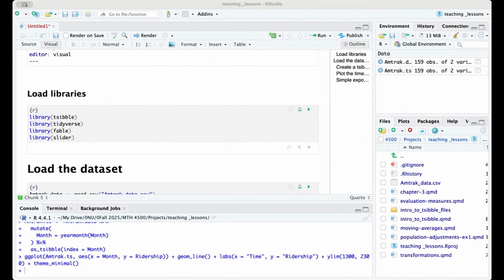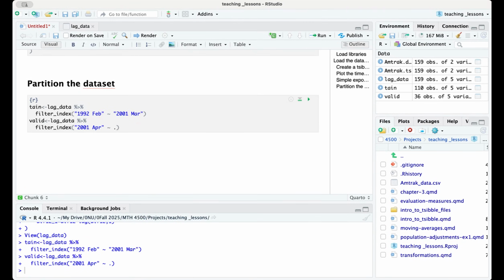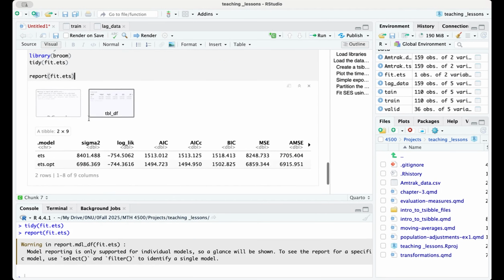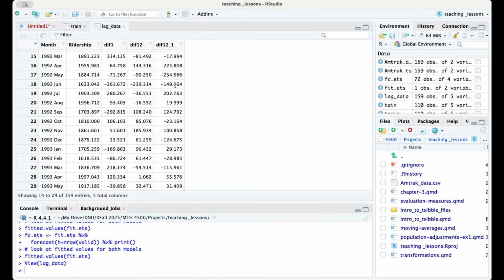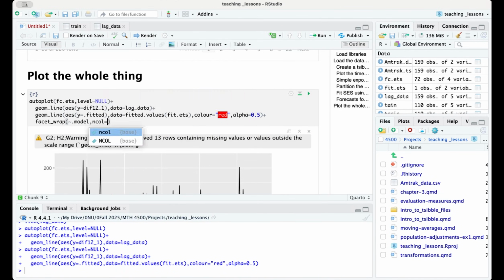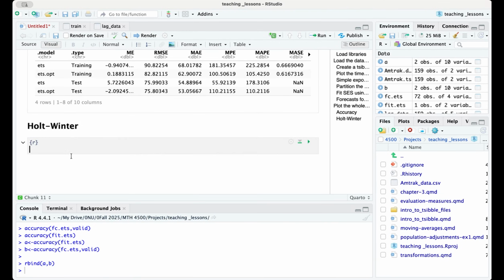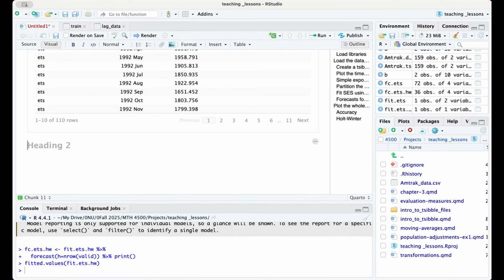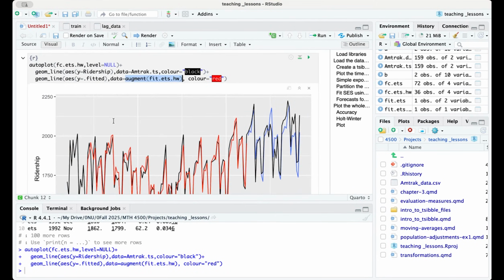4.4 Smoothing methods: Exponential smoothing an example